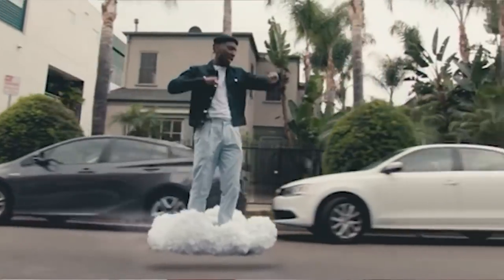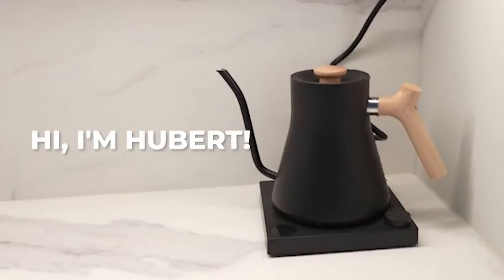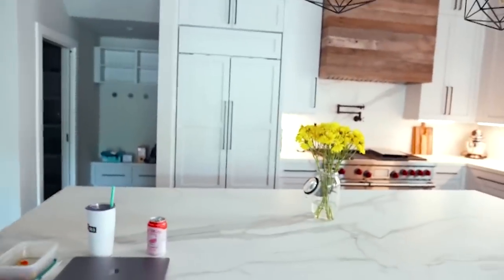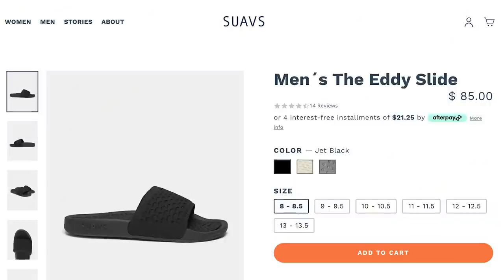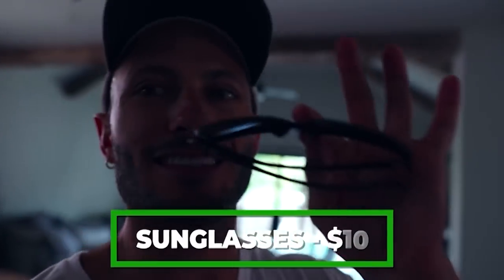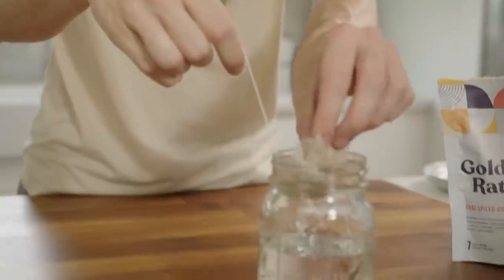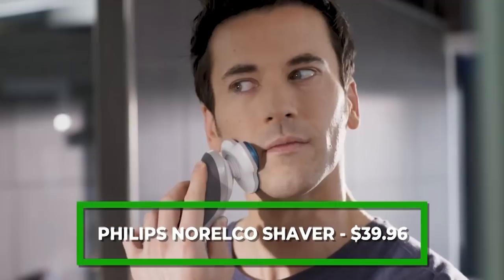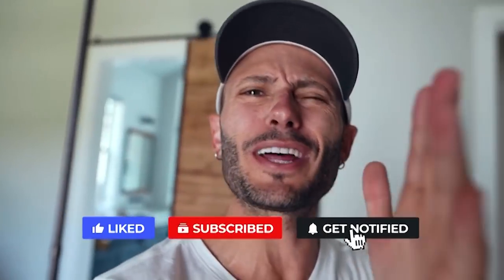My Favorite Purchases Under $300 | Affordable Life Upgrades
My life has changed from buying so many insanely cool products that are less than $300. From a toothbrush to shorts to a bike lock, some are even under $50!

I wanted to make this video to show you some amazing purchases that you can consider for yourself or even as gifts for friends.

It’s a great feeling to walk around your home and see stuff that sparks joy. Like my water kettle. I love it. ❤️

📸 Connect on IG. I reply to DMs.

*** Here are all the links and time stamps to the products discussed in the video ***

KITCHEN

Fellow Kettle

Laguiole Steak Knives

Grill Mats

HOUSE

Pilot G2 Pen

Capri Blue Candles

WORK

Airpod Pro

FOOD/DRINKS

Surely Wine

Athletic Brew

Penn's Best

LMNT Salts

CLOTHES & FASHION

Club Ride Apparel Shirts

Polarized Sunglasses

OTHER

Benchmade Knife

Bike lock with Alarm

Neuroco Waterproof Shaver

Philips Sonicare Toothbrush

Philips One Travel Toothbrush